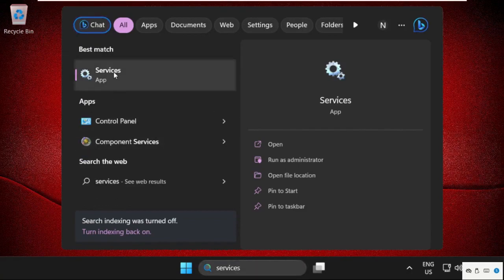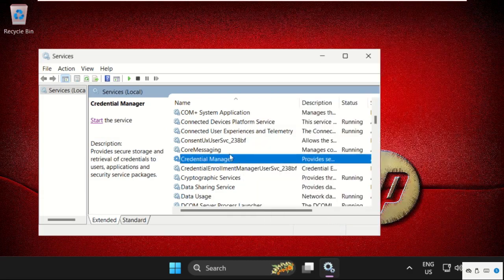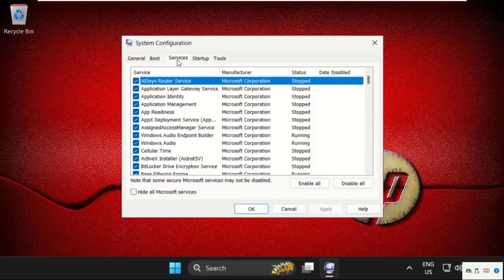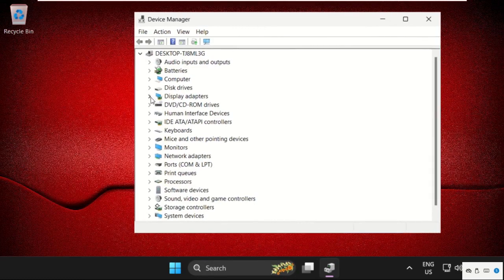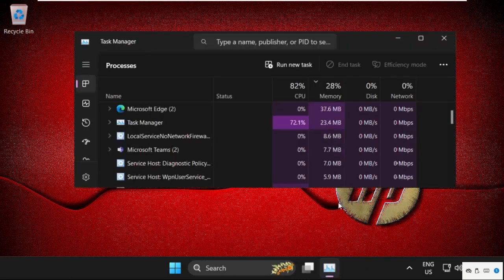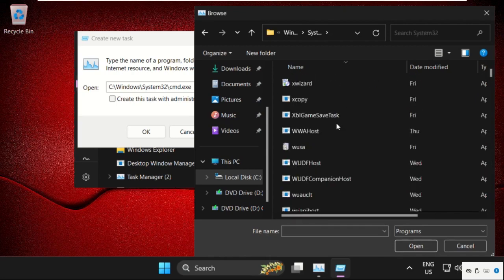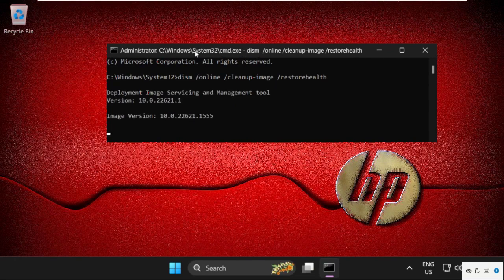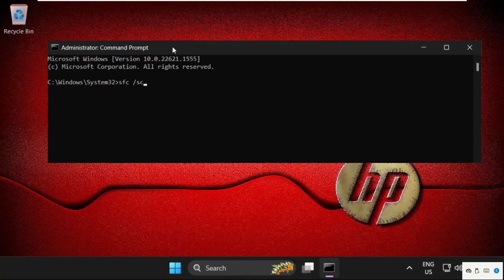HP Fingerprint Sensor Not Working Windows 11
This video will show you How to Fix HP Fingerprint Sensor Not Working Windows 11
Using a fingerprint scanner to sign in to your Windows computer is arguably the most convenient option. It removes the need to enter a complicated password or PIN each time you want to access your computer.

As easy as it is, Windows Hello fingerprint authentication may occasionally fail on your PC. Fortunately, there are several solutions to this vexing problem. How to Fix HP Fingerprint Sensor Not Working Windows 11